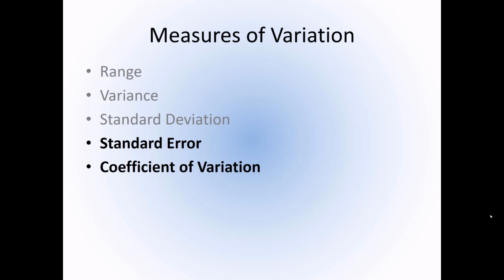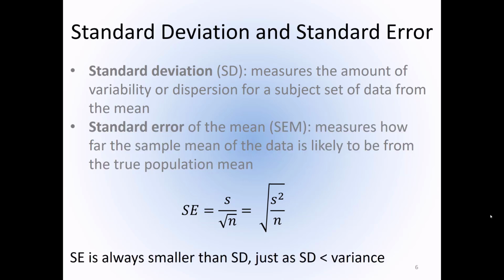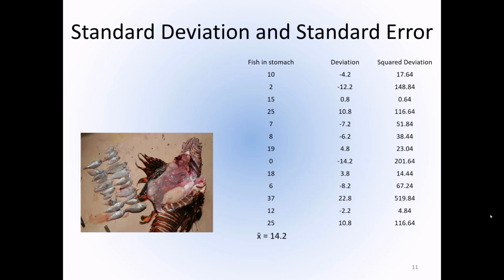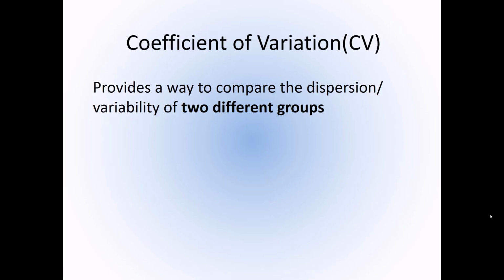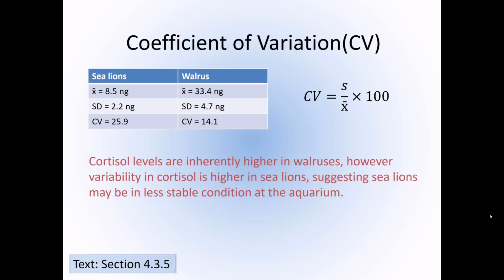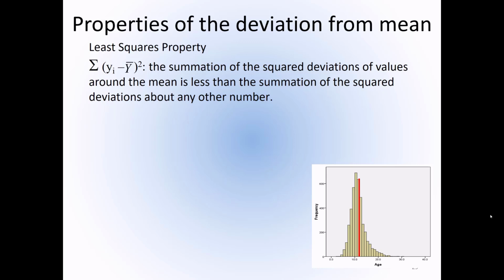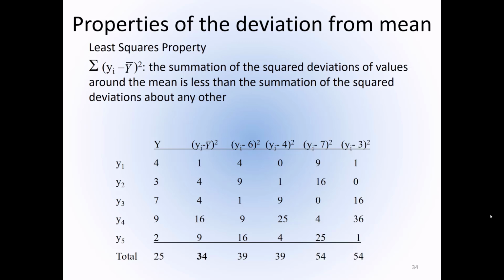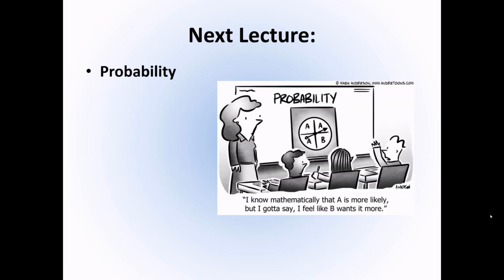MARB303 Lecture 04 Dispersion 3 video